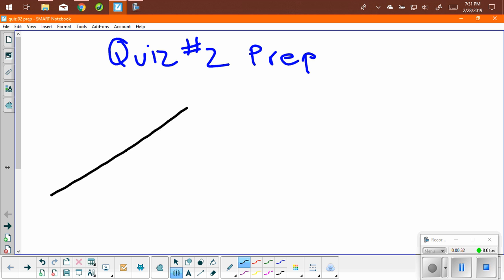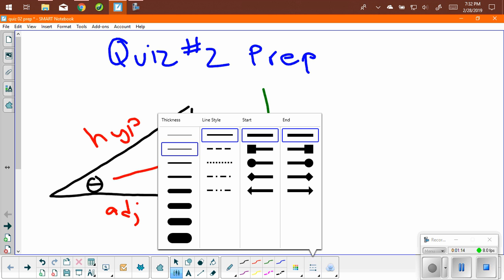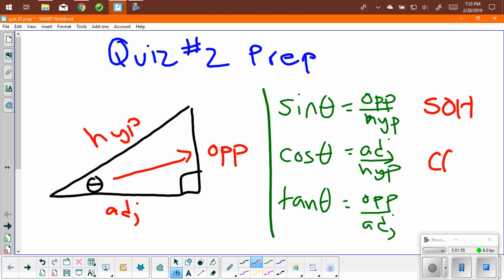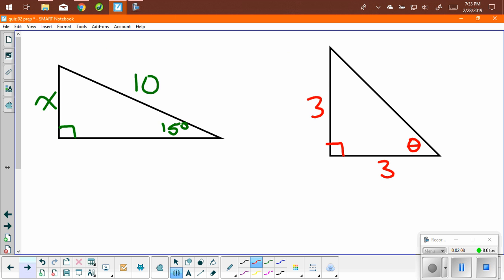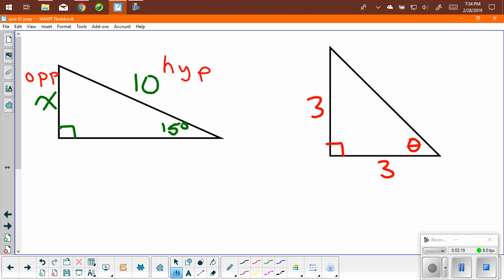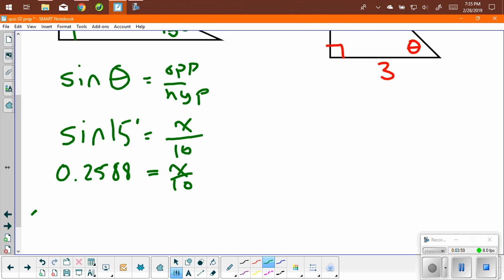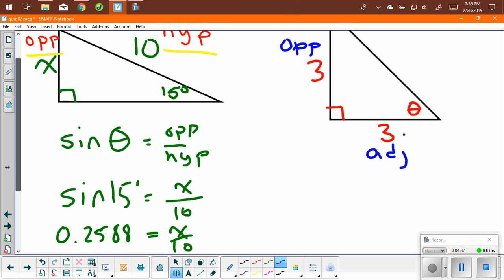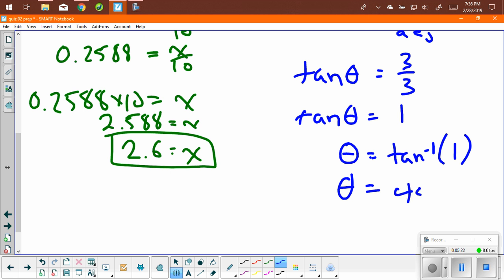quiz 02 prep MFM 2P Feb 29